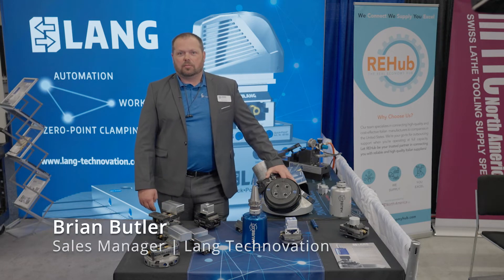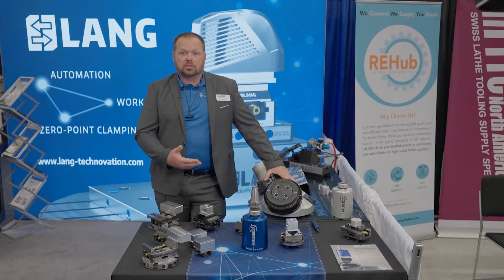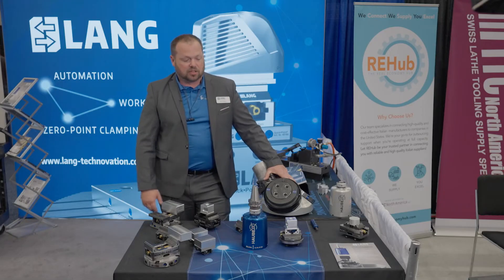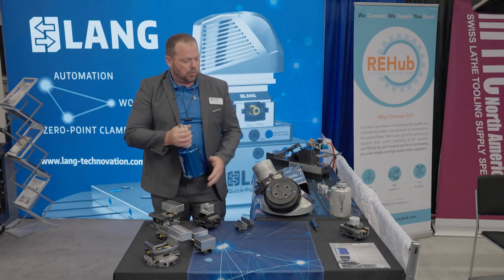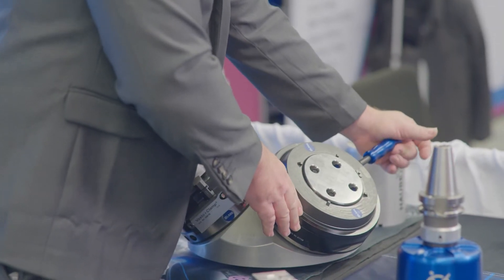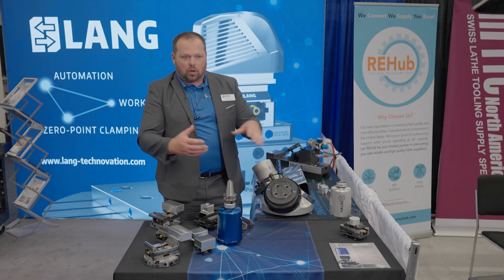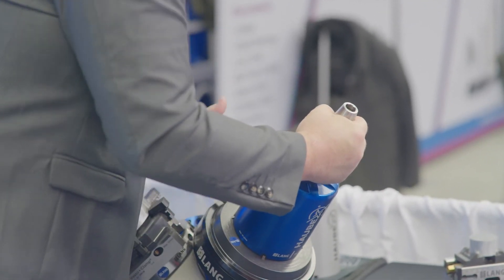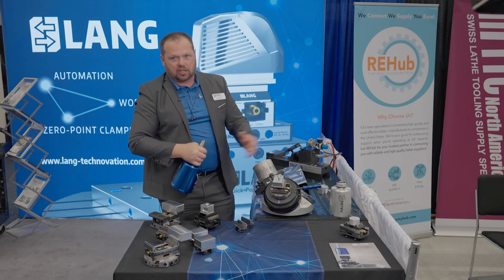Automatic Vise Change System for 3-Axis and 5-Axis Machining Centers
Brian Butler at Lang Technolovation demonstrates how the company’s Haubex system can automate an existing 3-axis or 5-axis milling machine. The system moves the workpiece in the Haubex clamping system up into the tool magazine for automatic vise change. The system helps increase efficiency by enabling unmanned production.